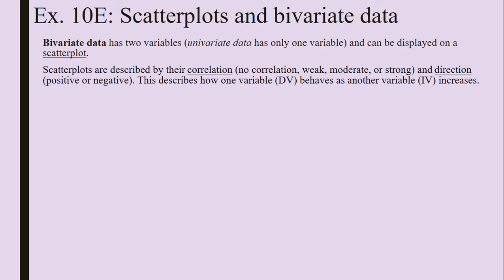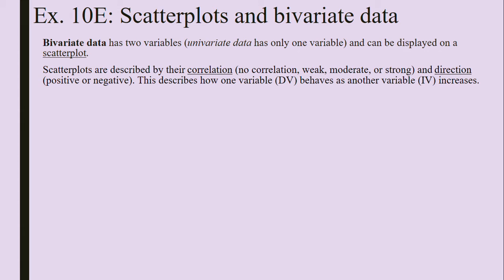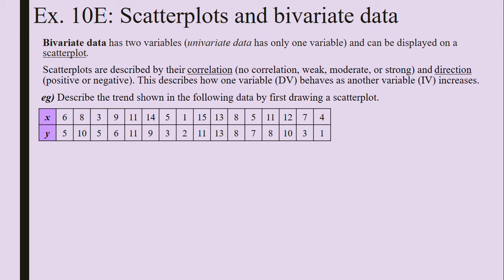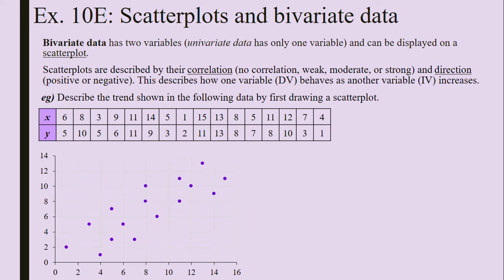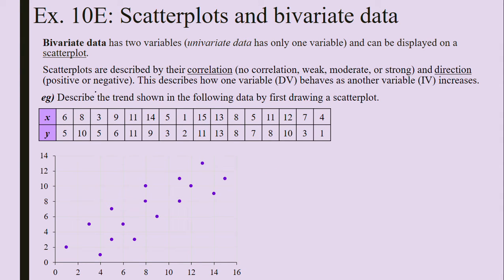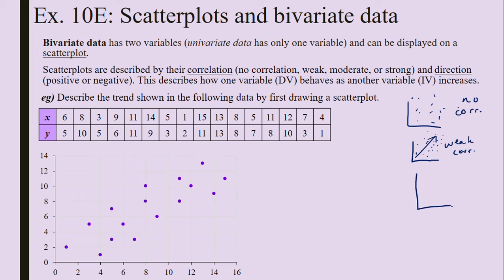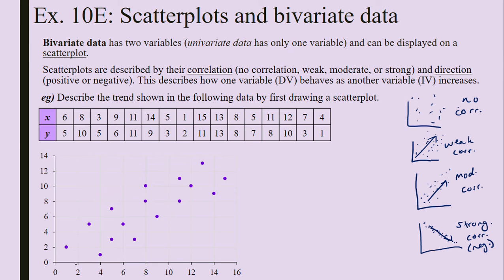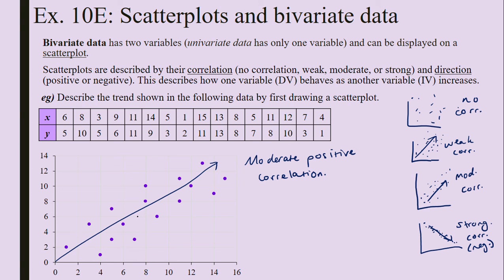Ex 10E: Scatterplots and bivariate data